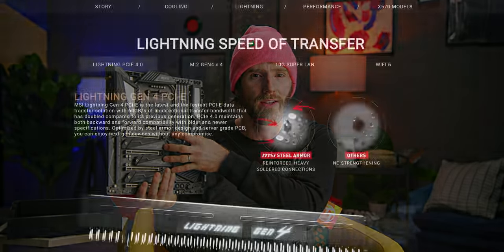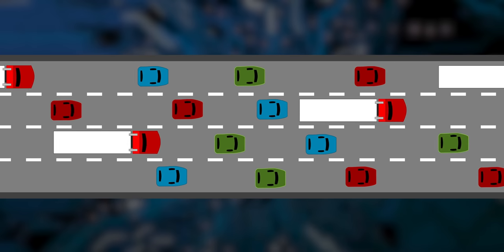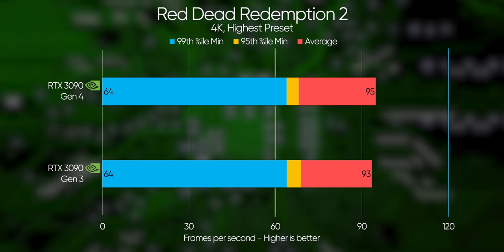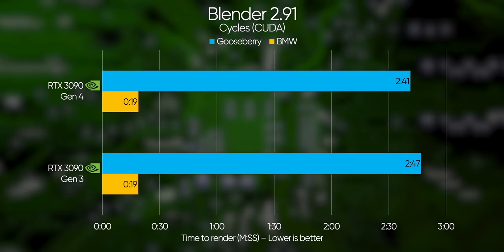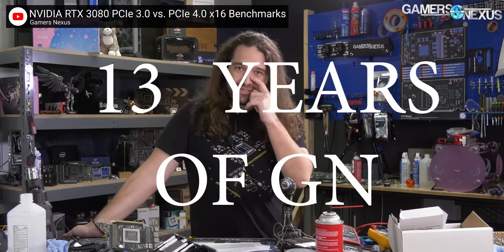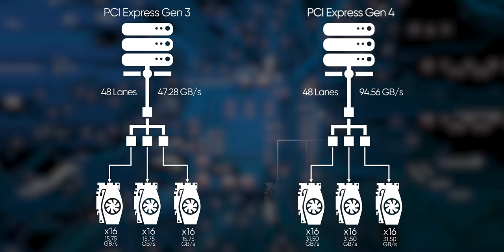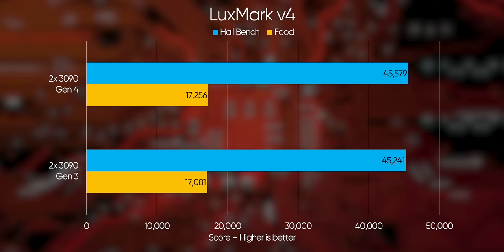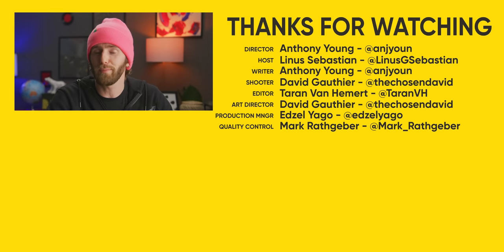Maybe upgrading is pointless….. - PCI-E Gen 4 vs Gen 3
PCI Express gen 4 has been around for over a year and a half now – But it hasn’t really made much of a difference… Does that change with Ryzen 5000, RTX 3000, and Radeon 6000?

Buy MSI X570 GODLIKE
On Amazon (PAID LINK)
On B&H (PAID LINK)
On Newegg (PAID LINK)